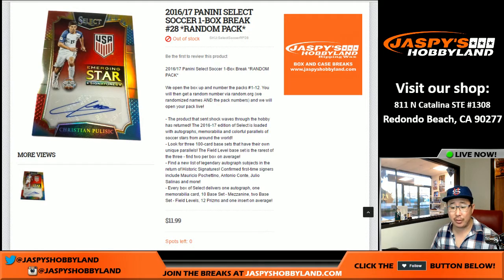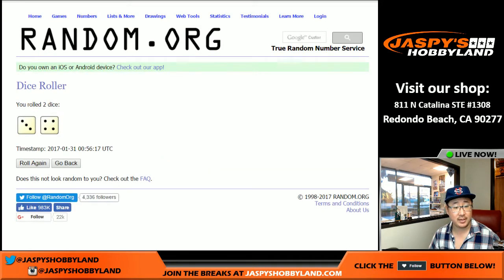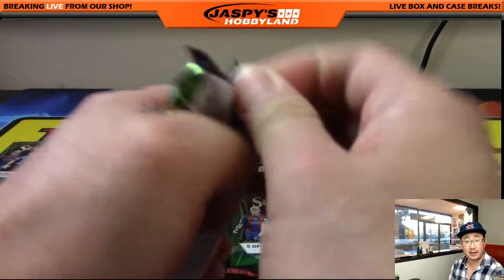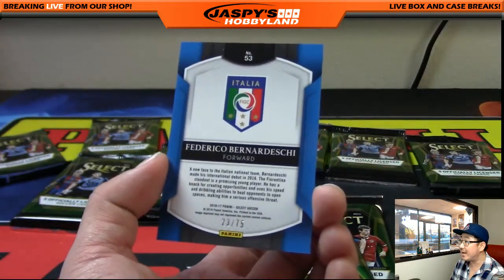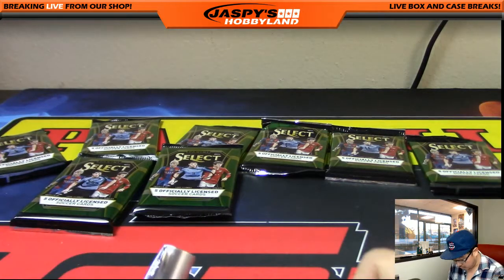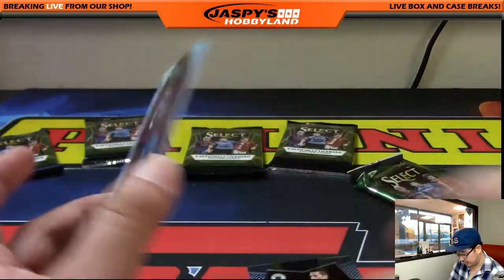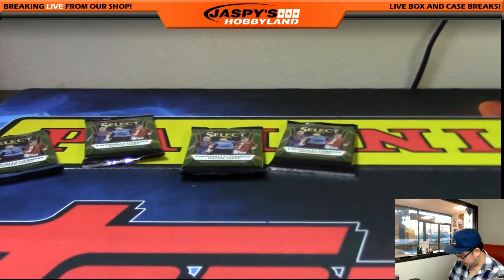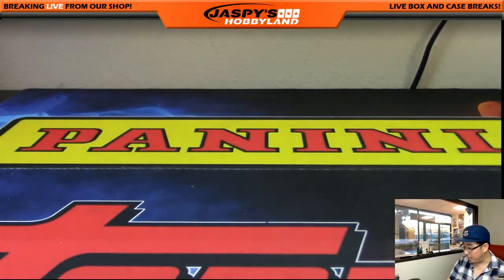01/30/17 [1Box RANDOM PACK] #28 - 2016-17 Panini Select Soccer (Football)